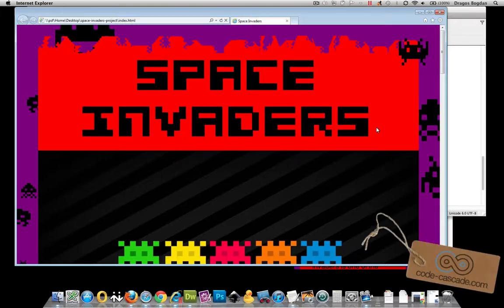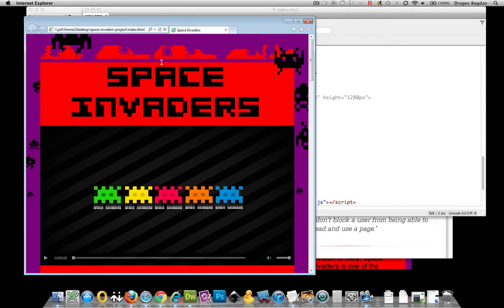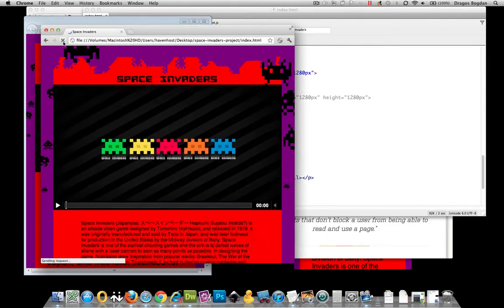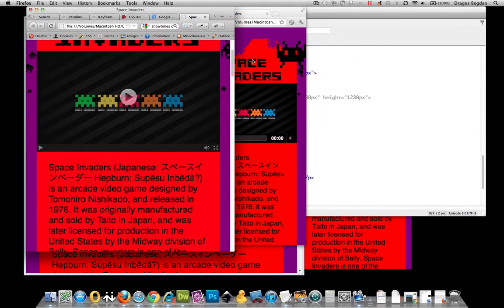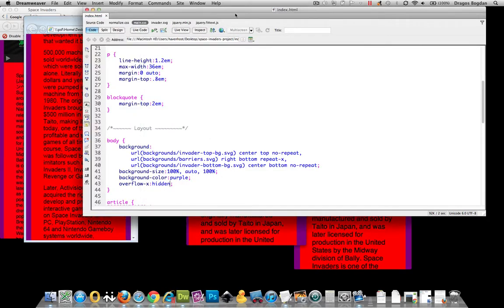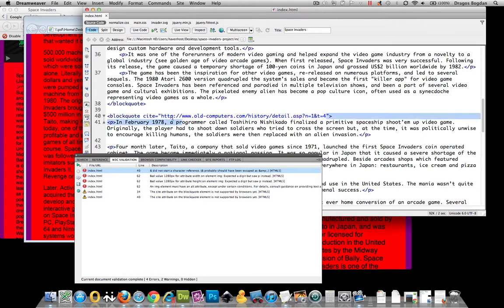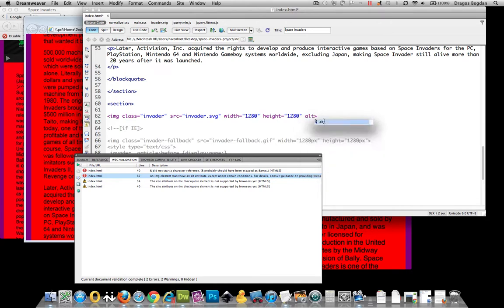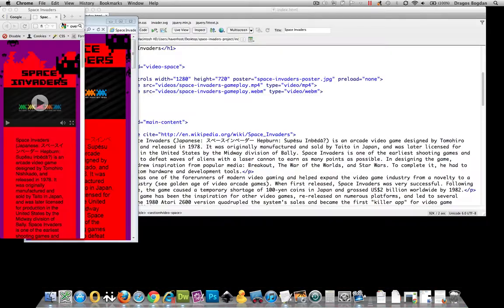(29/36) Local Cross Browser Testing and Validating HTML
In this video we will closely look at our webpage in different browsers are different dimensions and fix any discrepancies we may find. We will then validate our HTML code against the W3C validator.